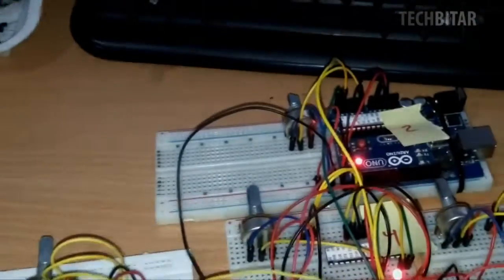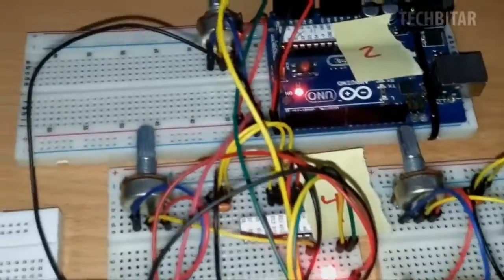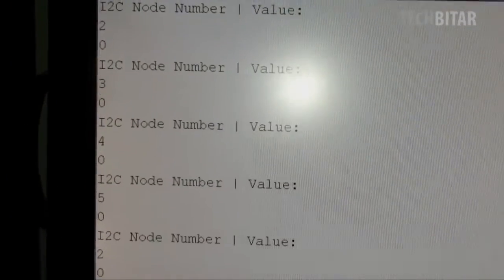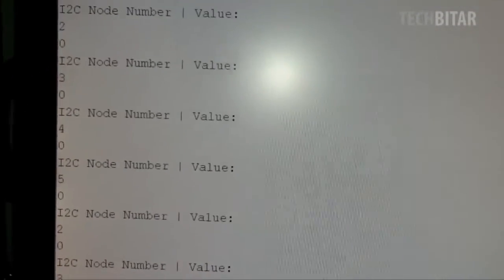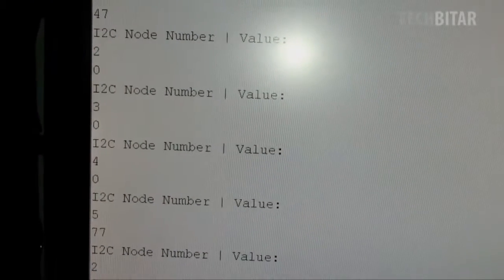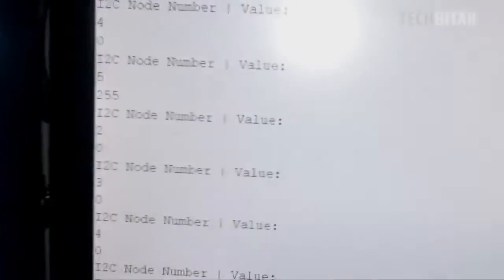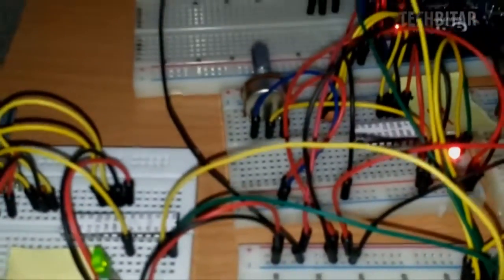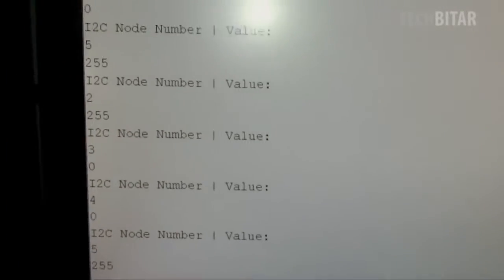How to Network Many Arduinos w⁄Sensors using I2C Wiring & Code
There will be times when you have to deal with a project involving many sensors and components that one Arduino simply can't handle. One option is to divide the project into multiple Arduino circuits communicating together over an inter-circuit network. This video is part of a detailed guide that shows how to wire and program 4 slave Arduinos and sensors to send data to one master Arduino node using the I2C (Inter-Integrated Circuit) protocol.